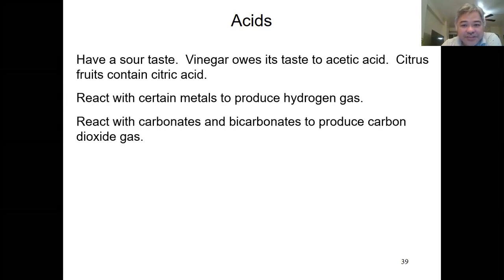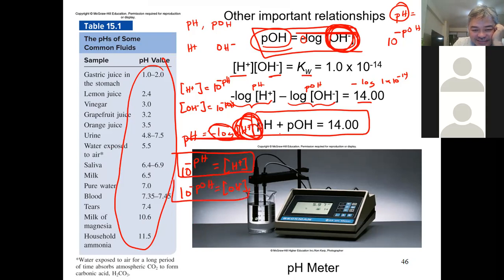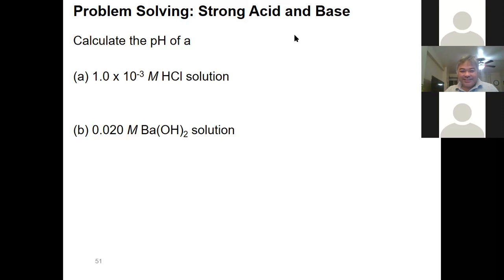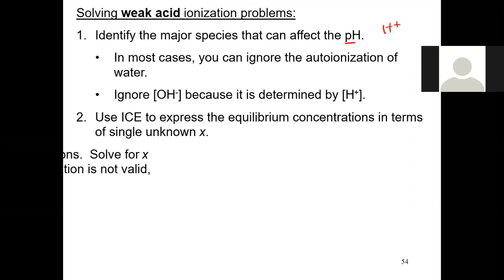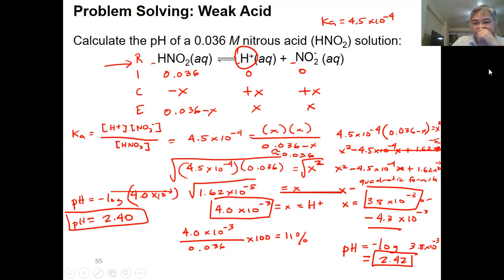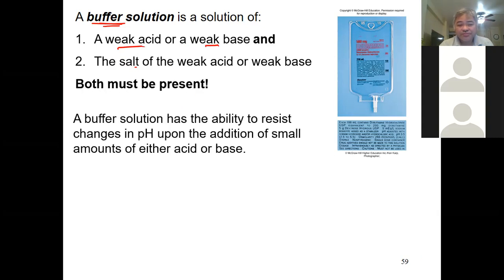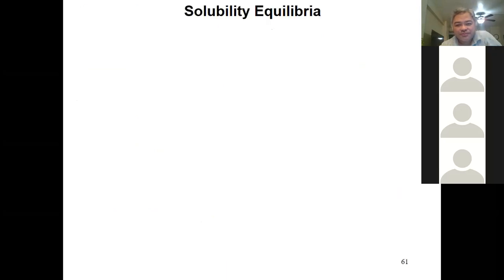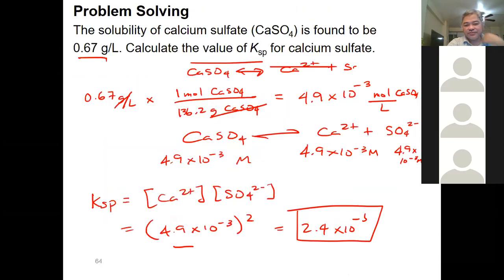UPLB Chem 18V (051821)